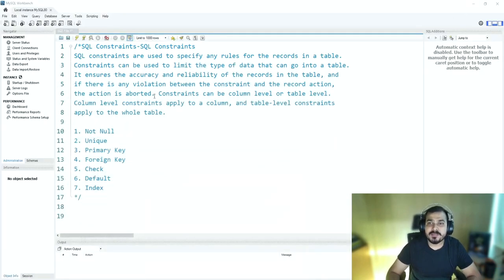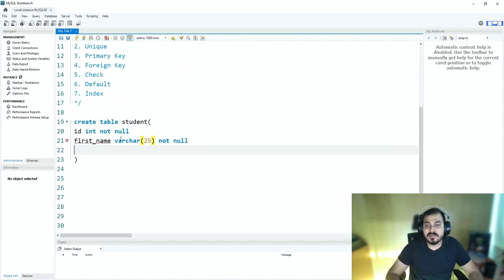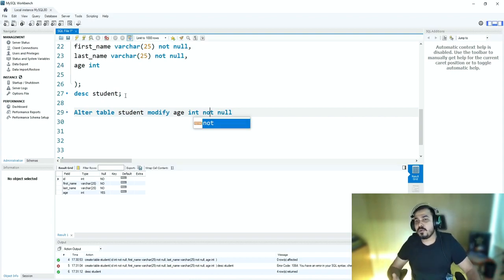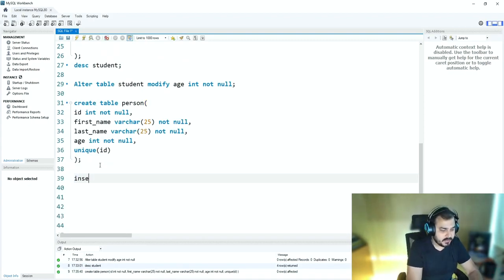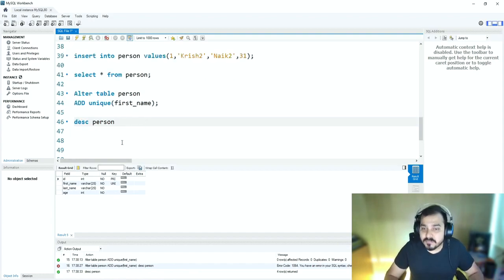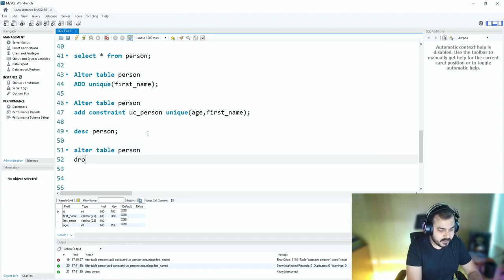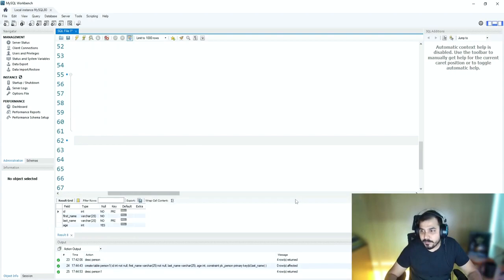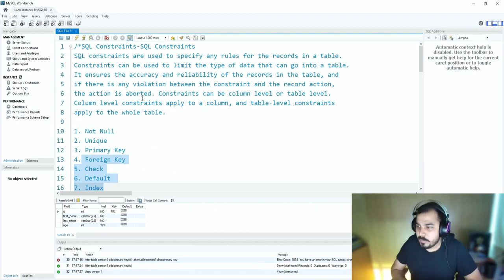Tutorial 4 SQL Constraints Part1 My SQL Complete Playlist720P 60FPS